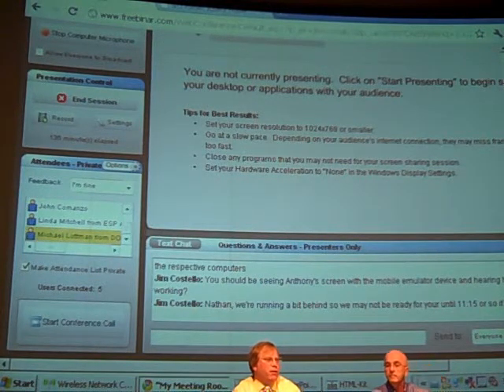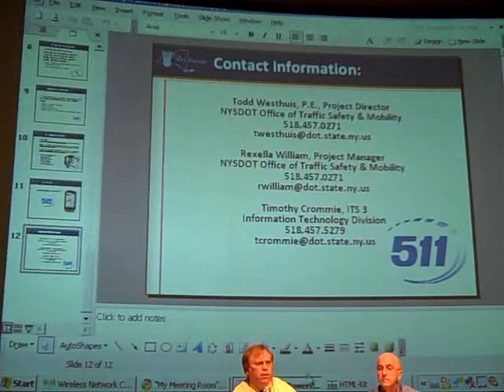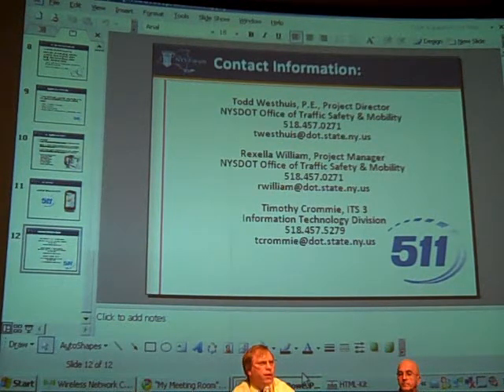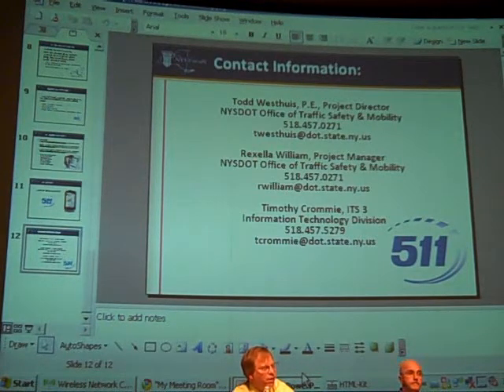NYS Forum Webmasters' Guild Mobile Presentation NYS DOT 511 Mobile App Part 3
Part 3 of presentation on the NYS DOT 511 Mobile App given by Tim Crommie of NYS DOT at the NYS Forum Webmasters' Guild meeting, Dec 3, 2010, on "Mobile Web and Mobile Apps in Government"